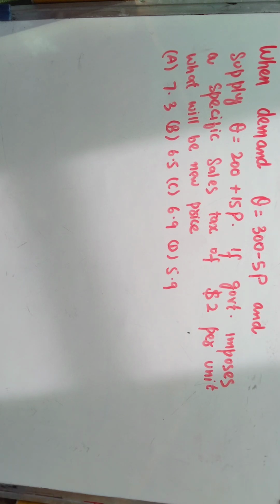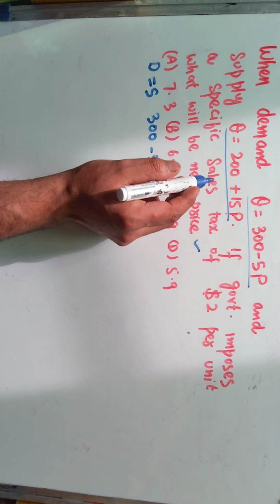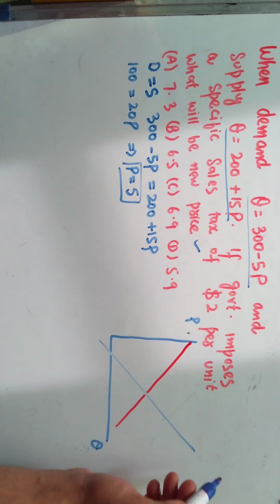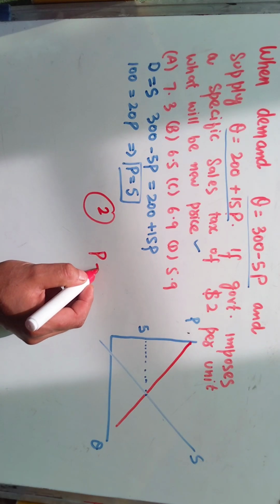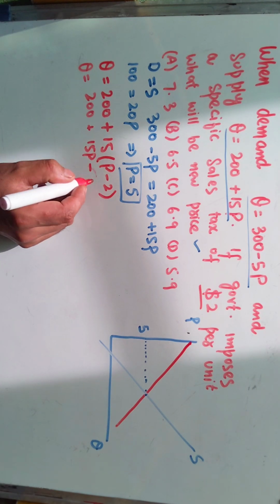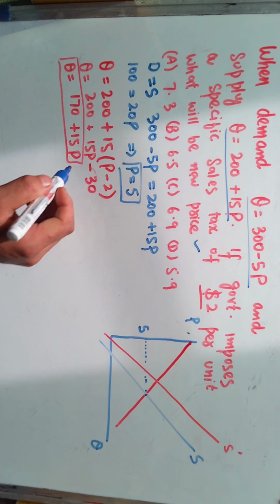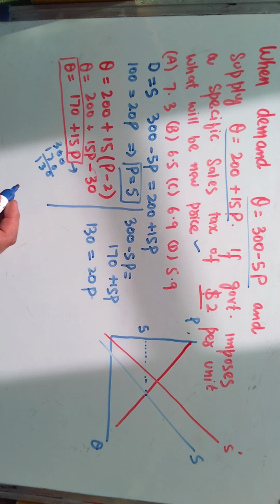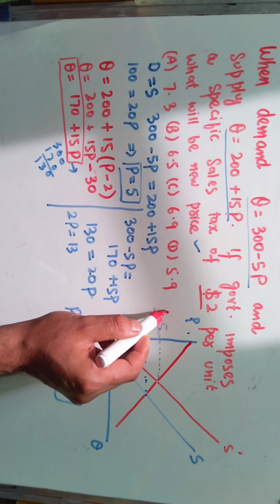Impact of per unit specific tax on equilibrium price